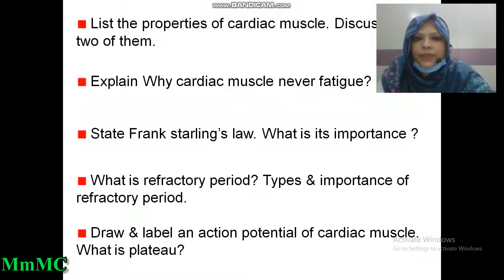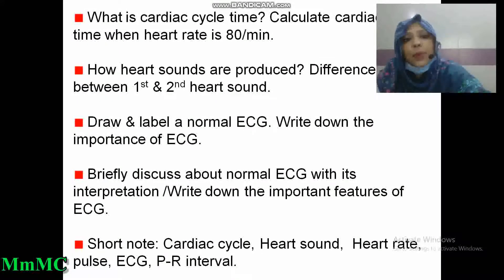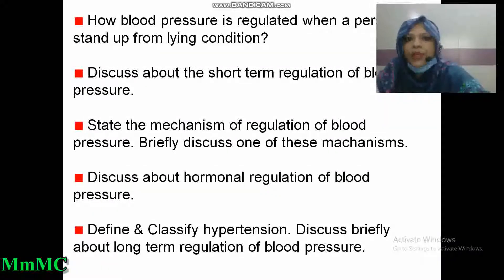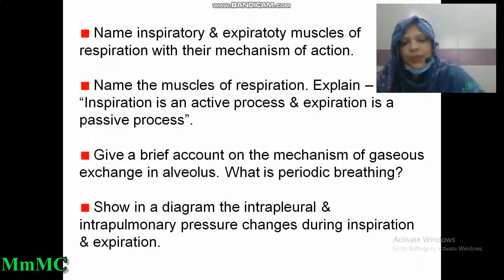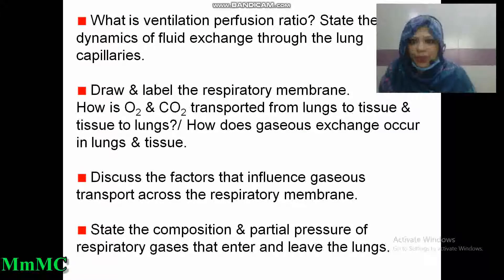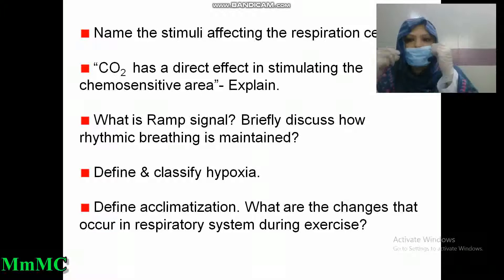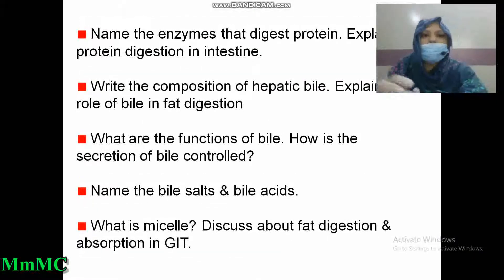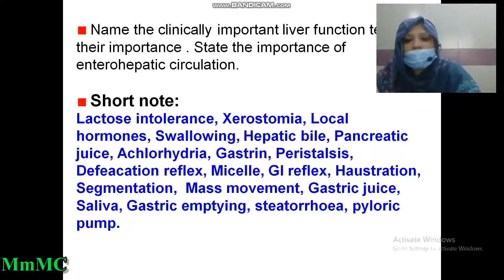Preparation For 1st professional Examination Dept. Physiology Class 2/ Dr. Nasreen Sultana Lovely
Preparation For 1st professional Examination Dept. Physiology Class 2
Dr. Nasreen Sultana Lovely
Asso.Professor & Head
Department of Physiology
Mainamoti Medical College,  Barapara, Cumilla
Preparation For 1st professional Examination Dept. Physiology Class 1